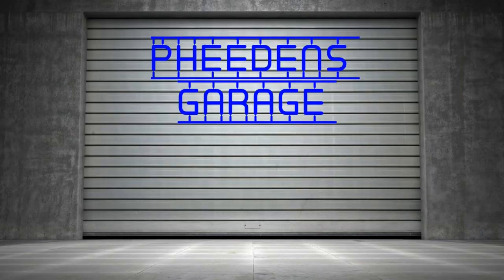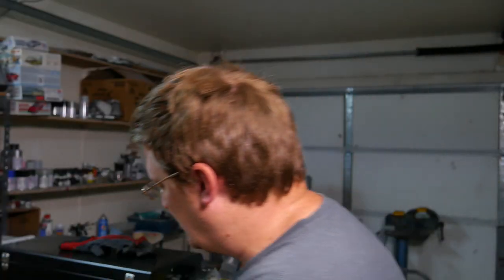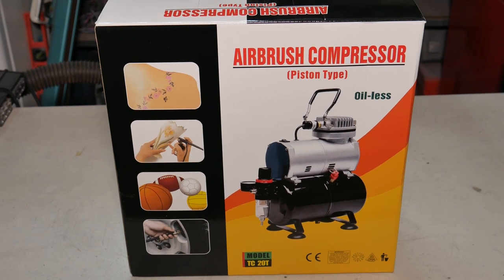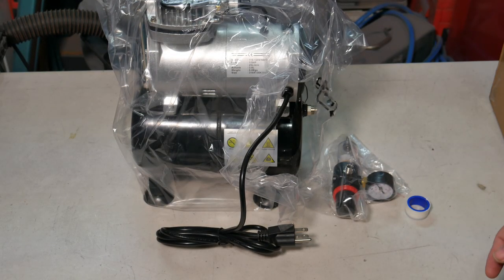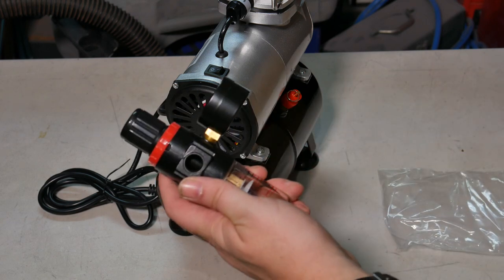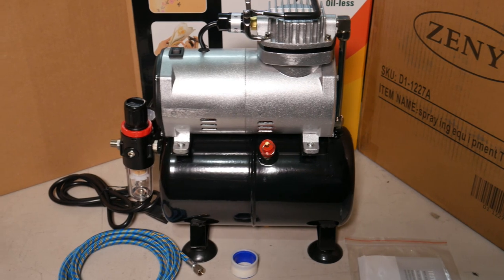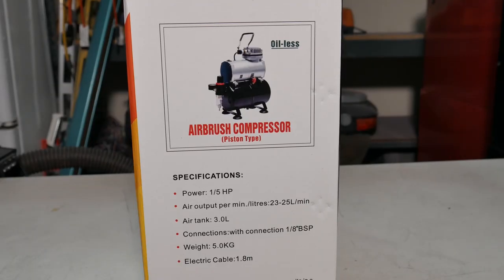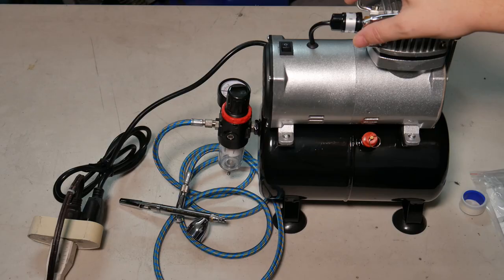Cheap Compressor And Review.....ish( Zeny Branded)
Partners
Scalefinishes, official paint supplier of the garage